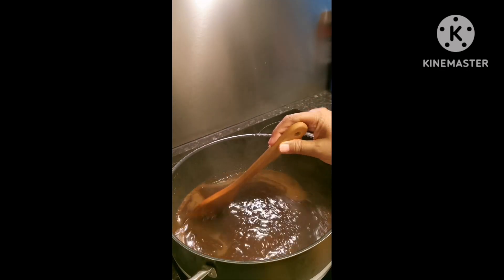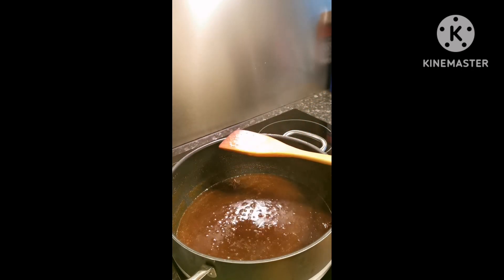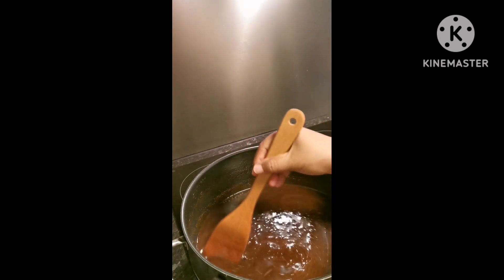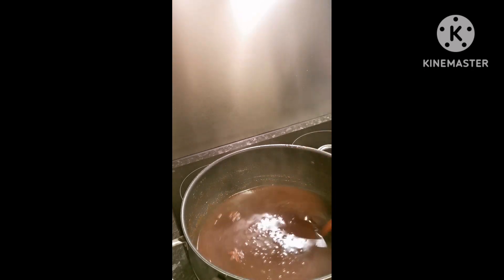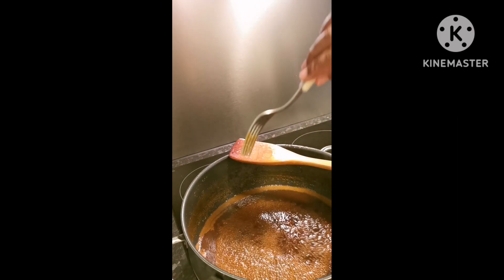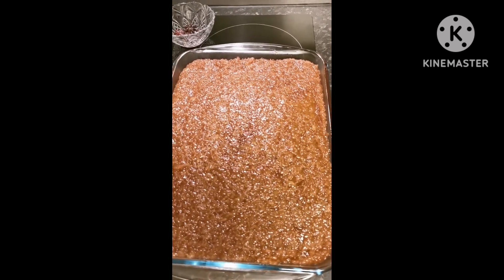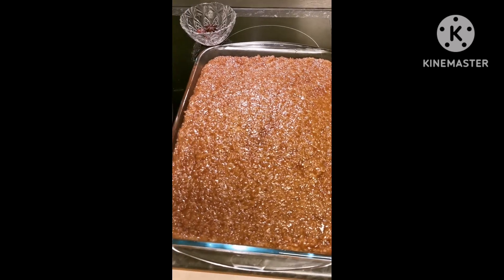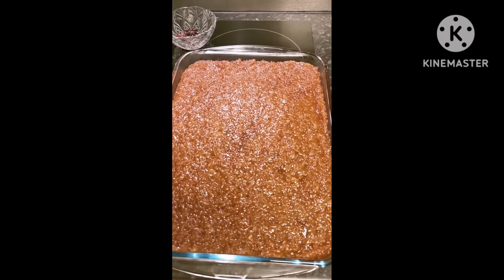EP 200- Biko or rice cake ni MadamePauper